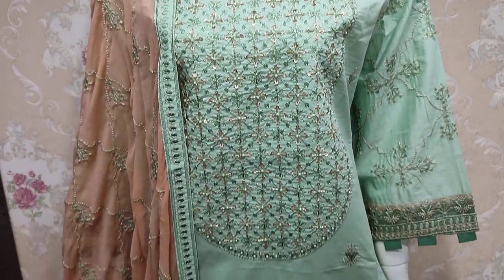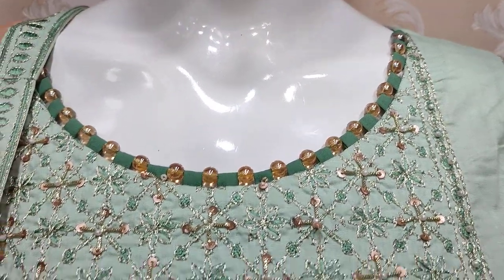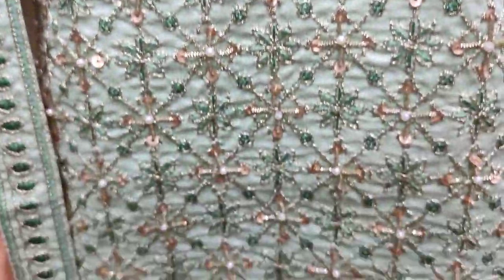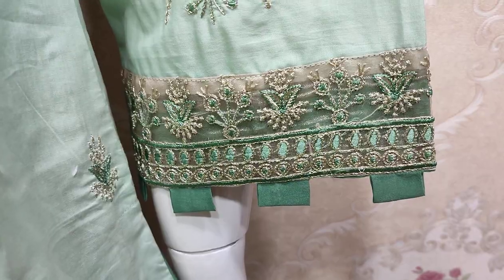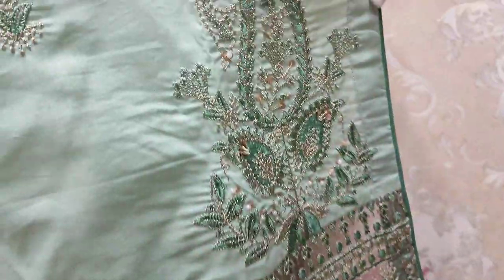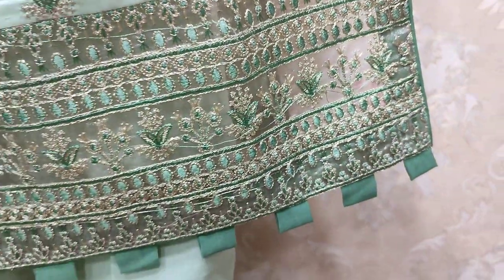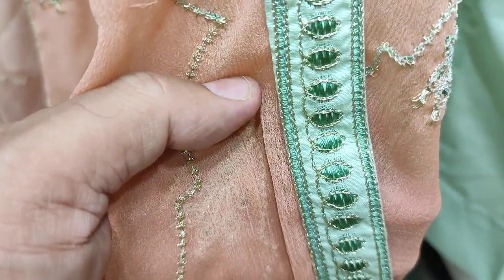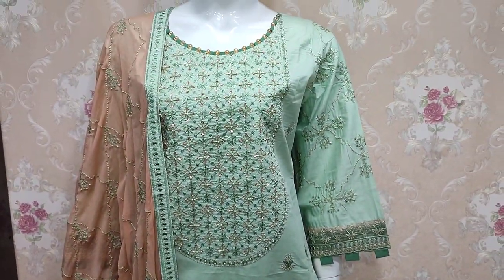Amna Sehar Eid Collection With Hand Work By SG Classic Beautiful Stitching Style